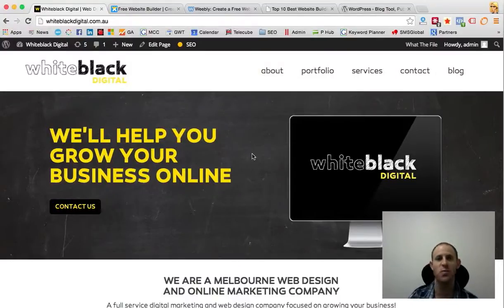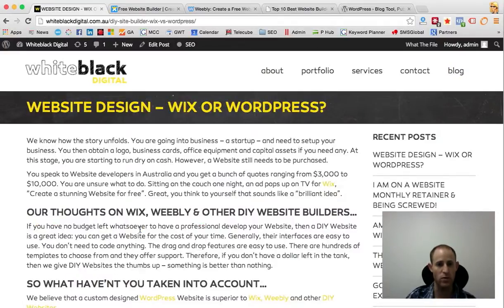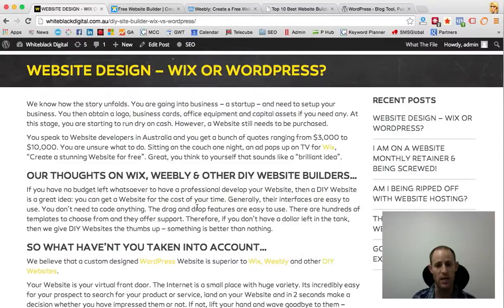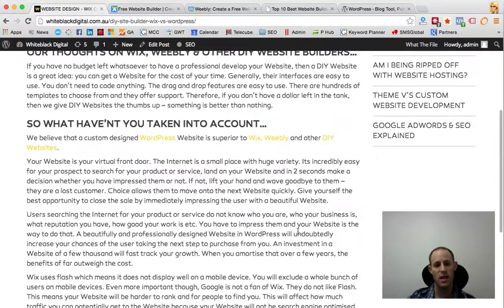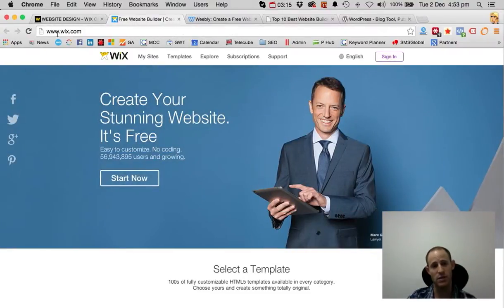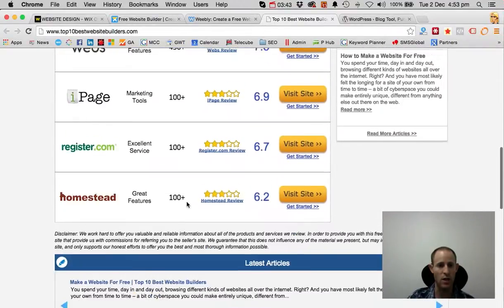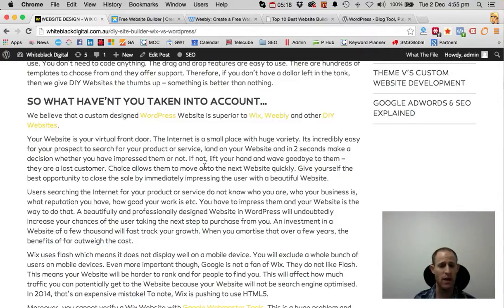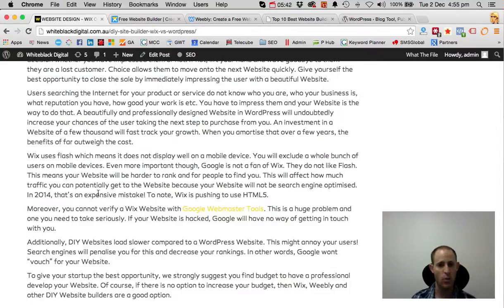WEBSITE DESIGN – WIX OR WORDPRESS?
We know how the story unfolds. You are going into business – a startup – and need to setup your business. You then obtain a logo, business cards, office equipment and capital assets if you need any. At this stage, you are starting to run dry on cash. However, a Website still needs to be purchased.

You speak to Website developers in Australia and you get a bunch of quotes ranging from $3,000 to $10,000. You are unsure what to do. Sitting on the couch one night, an ad pops up on TV for Wix, “Create a stunning Website for free”. Great, you think to yourself that sounds like a “brilliant idea”.

OUR THOUGHTS ON WIX, WEEBLY & OTHER DIY WEBSITE BUILDERS…